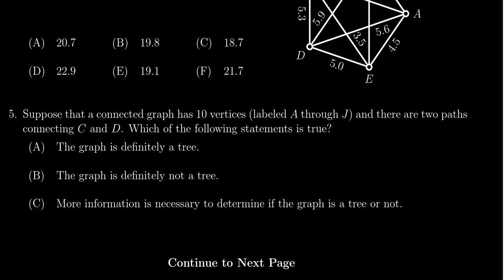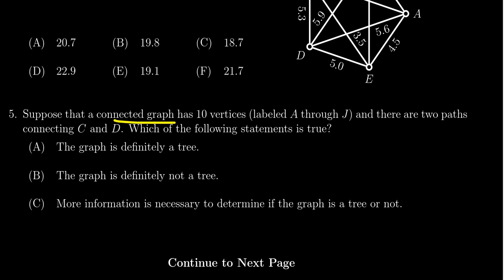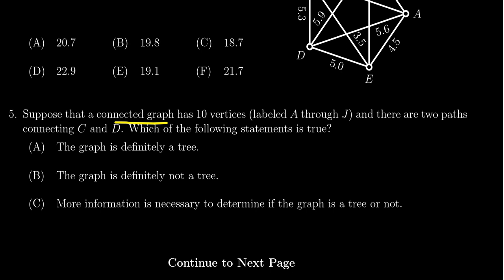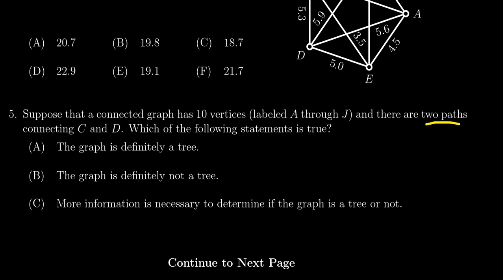Math 1030, Exam 1 - Question 5 (Tree Properties)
We compare the description of a graph against the properties of a tree to determine if the described graph is a tree or not.